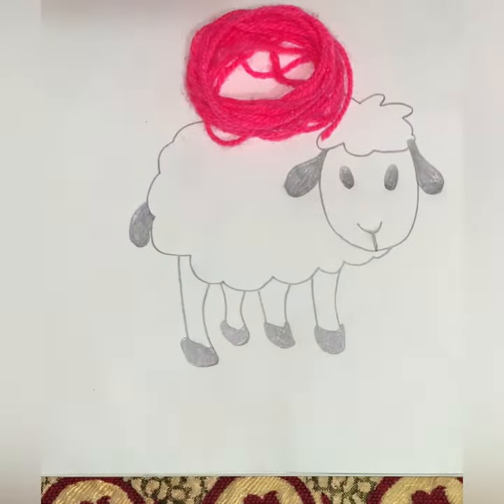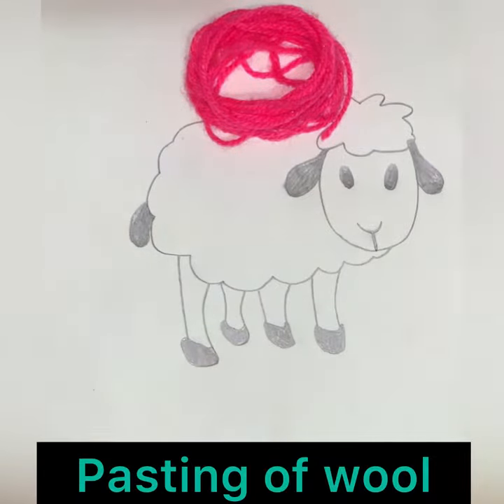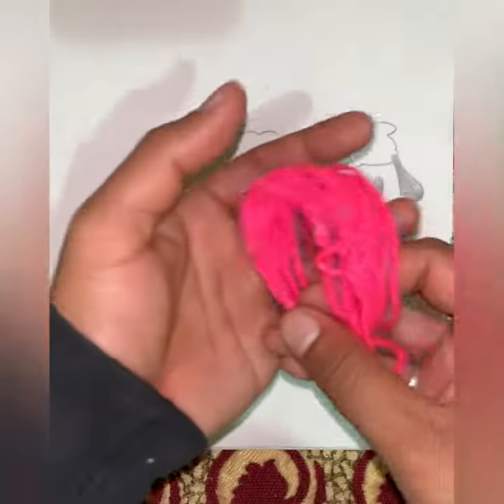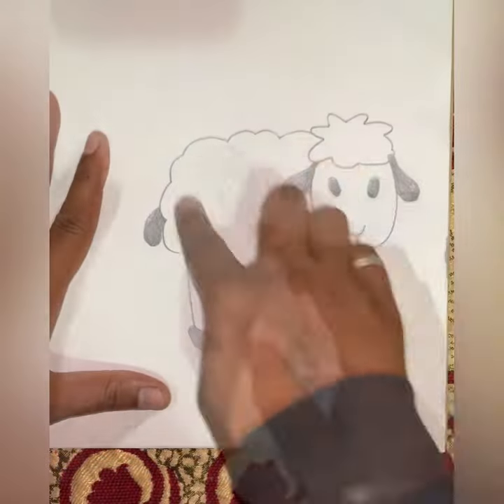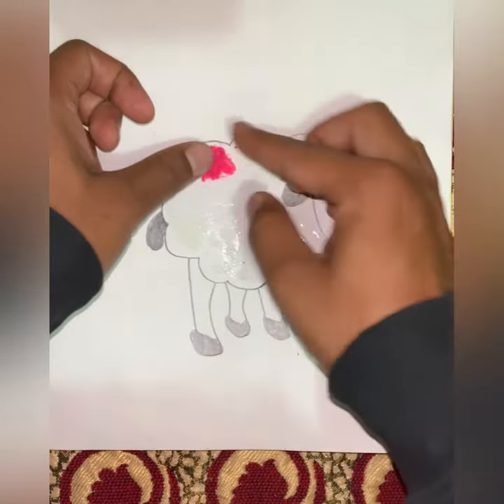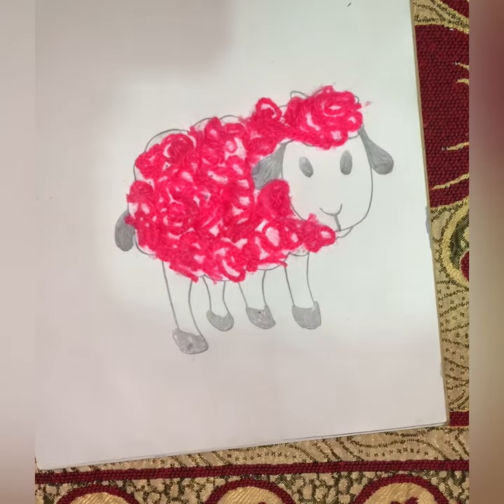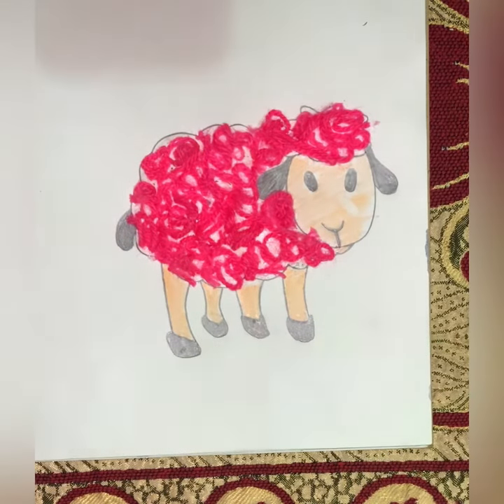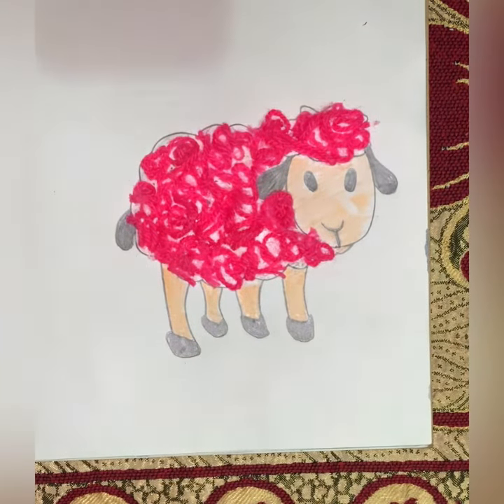Pasting of wool